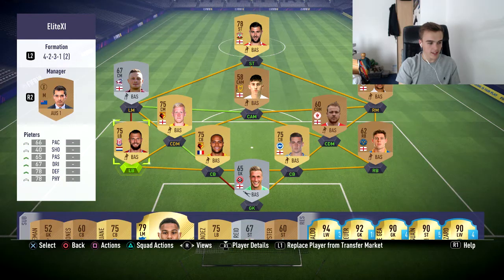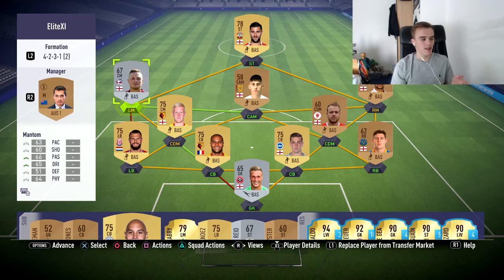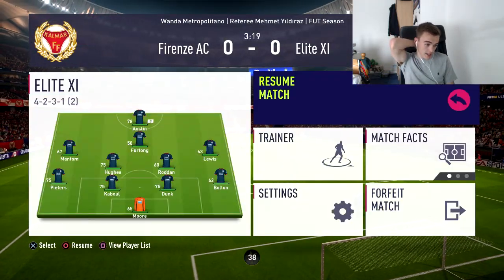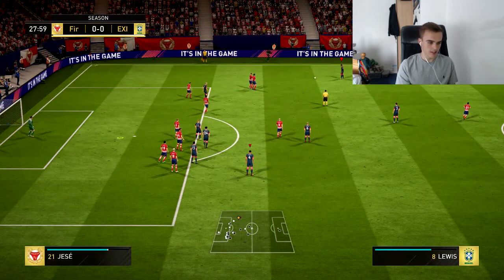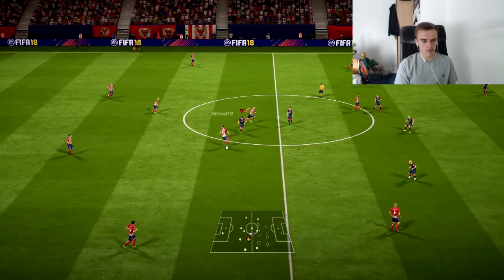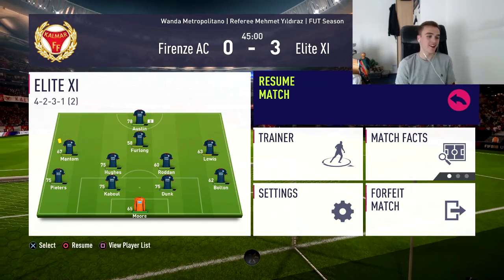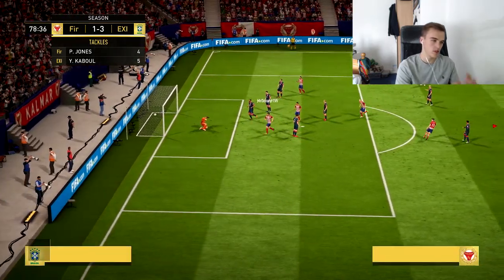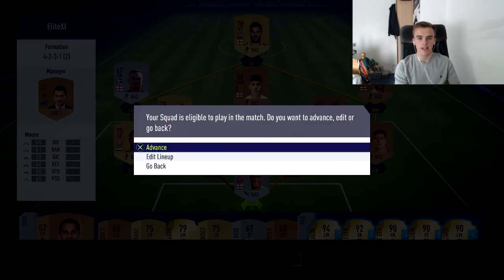FIFA 18!! FIRST ULTIMATE TEAM GAME!!!